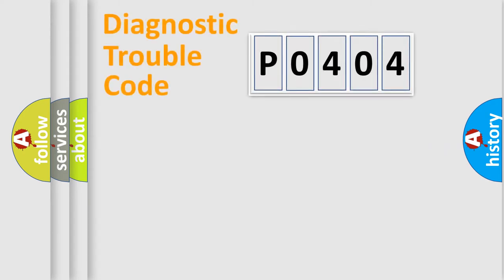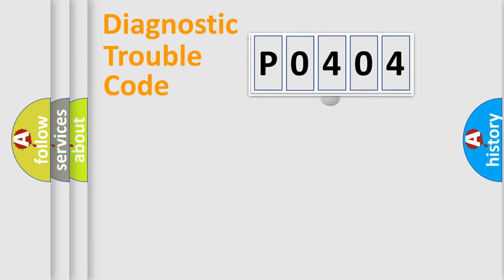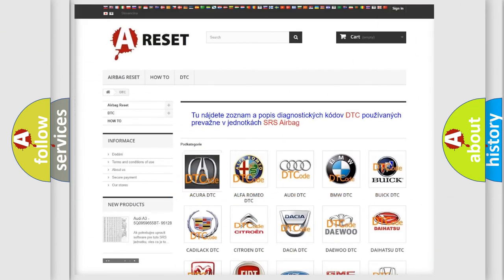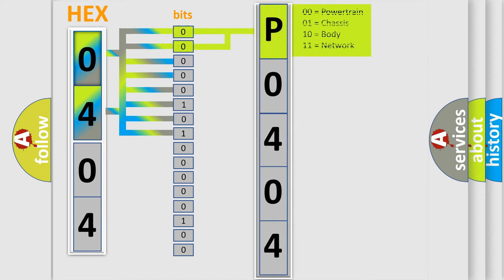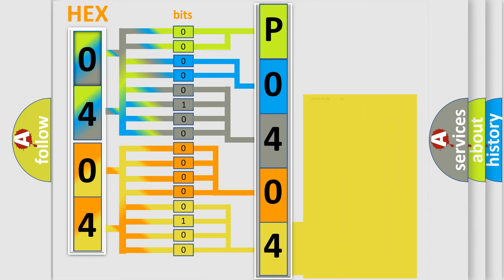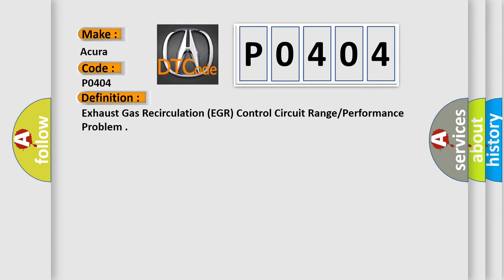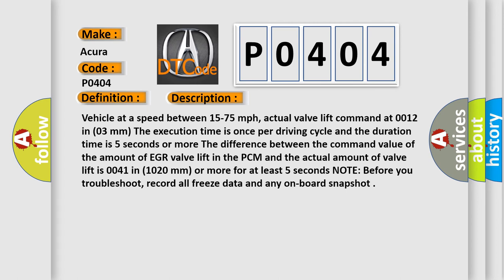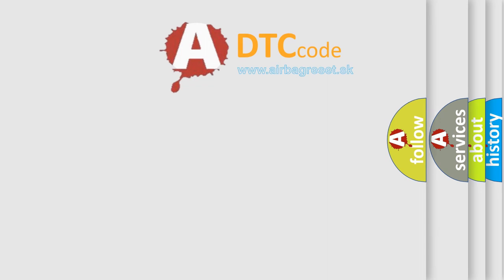DTC Acura P0404 Short Explanation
Make:
Acura
Code:
P0404
Definition:
Exhaust Gas Recirculation (EGR) Control Circuit Range/Performance Problem
Description:
Vehicle at a speed between 15-75 mph, actual valve lift command at 0.012 in. (0.3 mm). The execution time is once per driving cycle and the duration time is 5 seconds or more. The difference between the command value of the amount of EGR valve lift in the PCM and the actual amount of valve lift is 0.041 in. (1.020 mm) or more for at least 5 seconds. NOTE: Before you troubleshoot, record all freeze data and any on-board snapshot.
Cause:
Carbon build-up on the EGR valve
Faulty EGR valve
Poor connections or loose terminals at the EGR valve and the PCM
"Short" or "Short" between the PCM and the EGR valve
"Open" in the wire between the EGR valve and ground
Faulty PCM